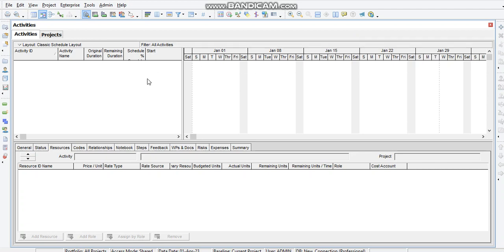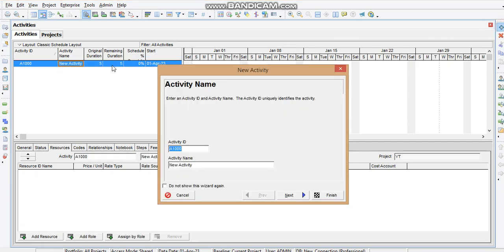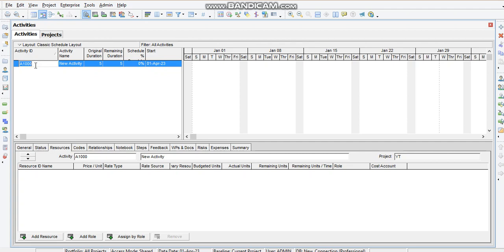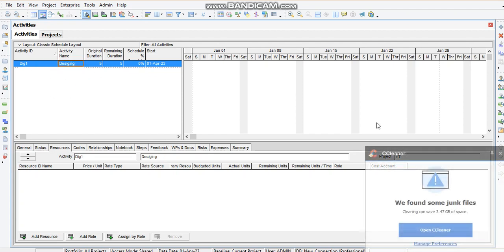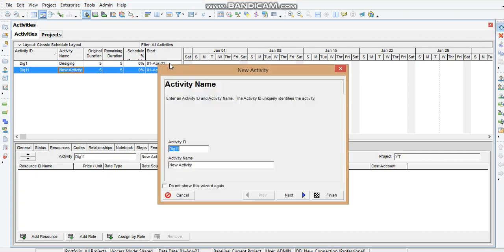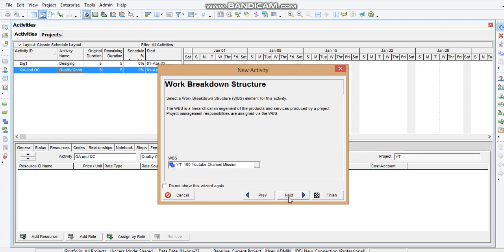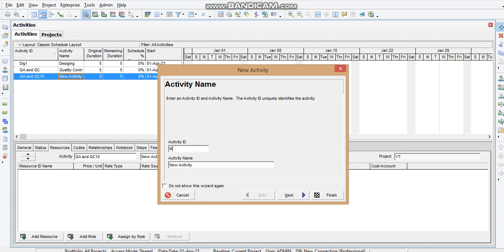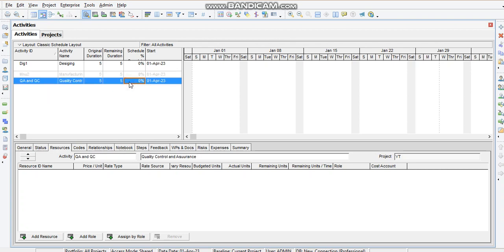Activity in Primavera P6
This video is related to the  Activity in Primavera P6.